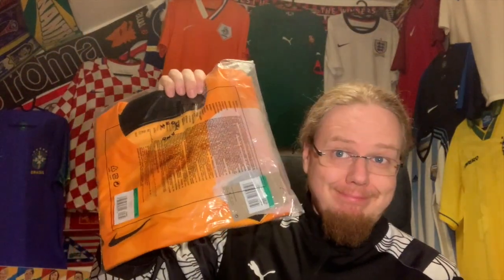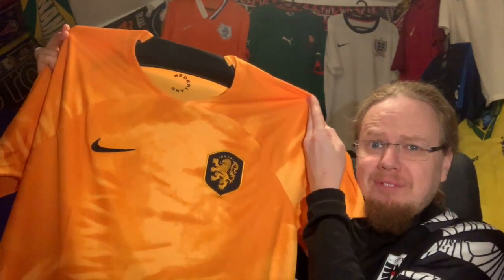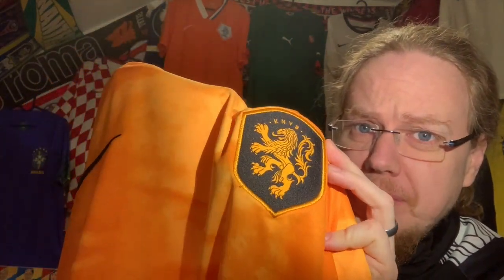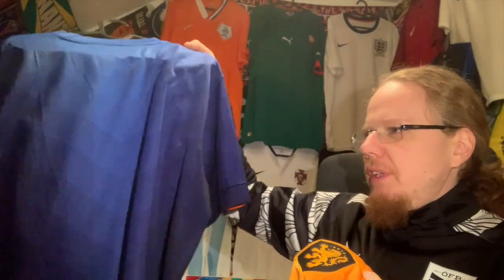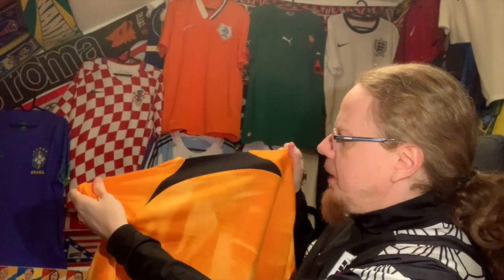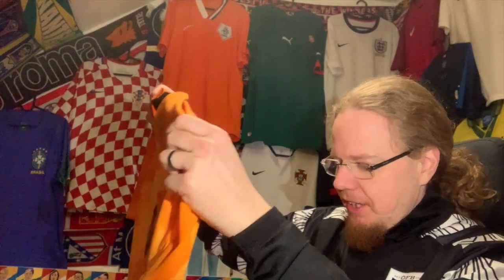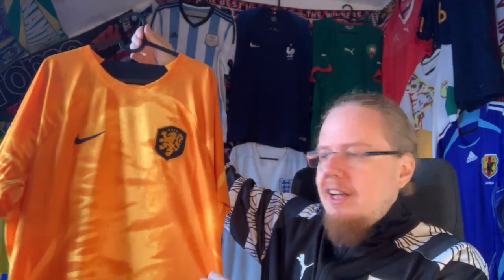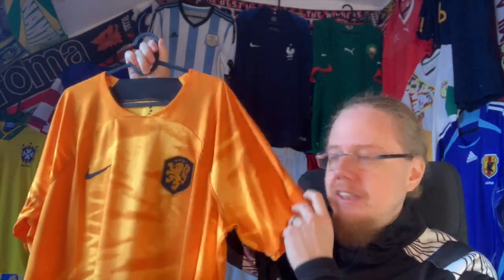Thanks to a Good Discount, I Got This World Cup Jersey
Well, I got another World Cup jersey, although I initially did not like it. You know, you can always return it if needed. Well ...